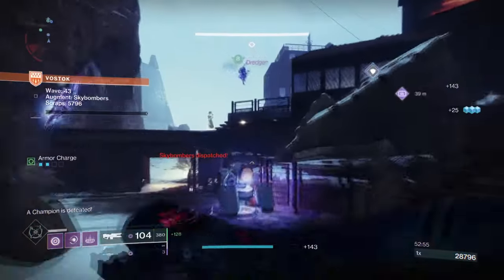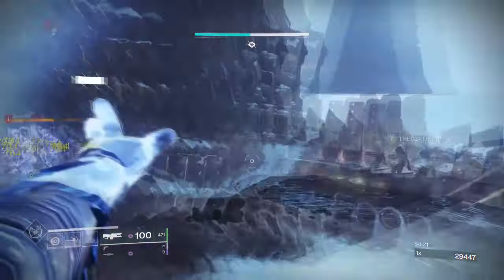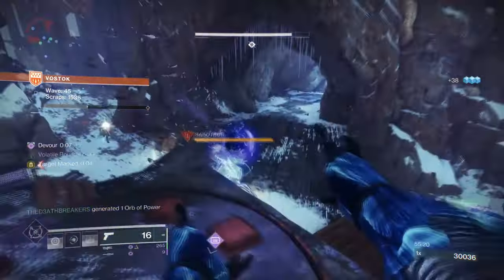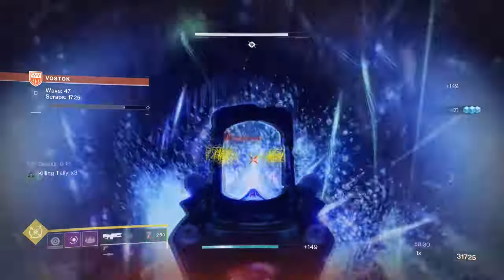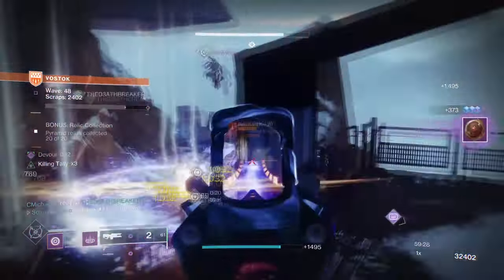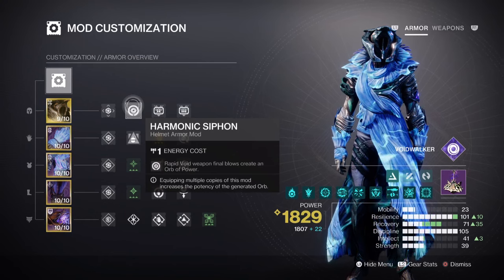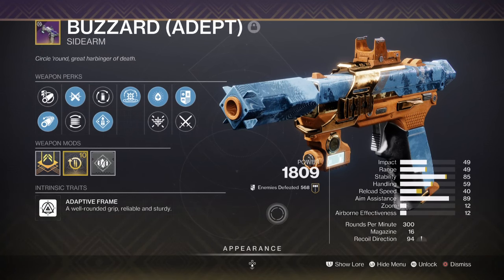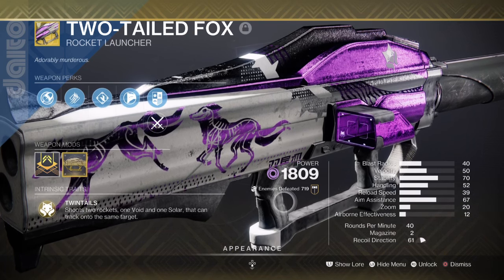This Sleeper Void Build For ONSLAUGHT Is NUTS! (CENOTAPH MASK) Warlock PvE Build - Destiny 2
One of the best void trace rifle builds to use in game if you want to a nice and powerful warlock endgame build for onslaught and more! Cenotaph mask with your choice of trace rifle can make running legend onslaught mode not only easy, but practily god tier for farming!

00:00 Intro
01:02 Exotic
02:56 Subclass & Fragments Breakdown
04:19 Stats & Mods
05:56 Weapons and Perks
07:03 Conclusion

Enjoy :D